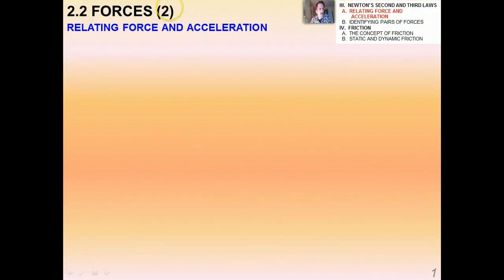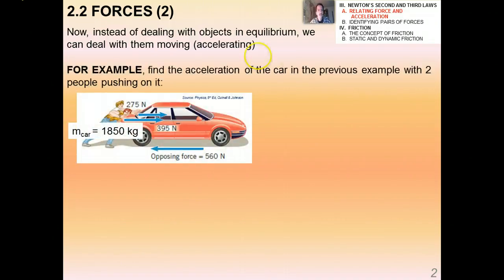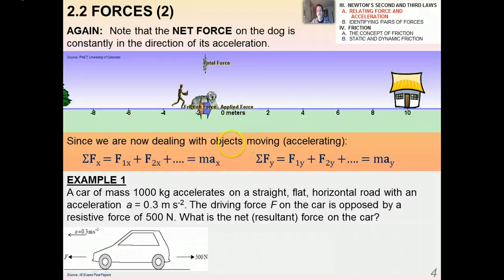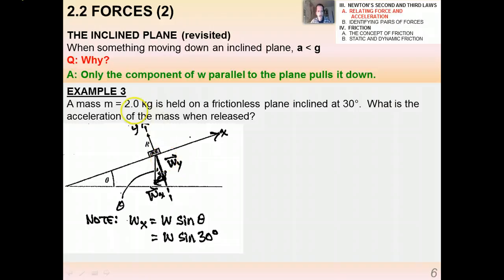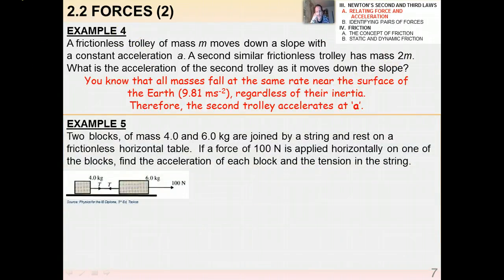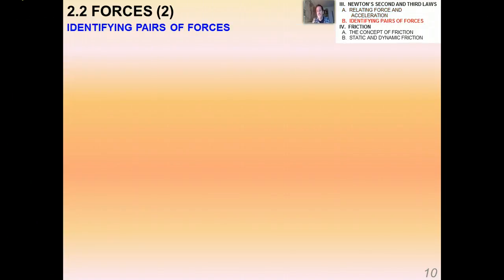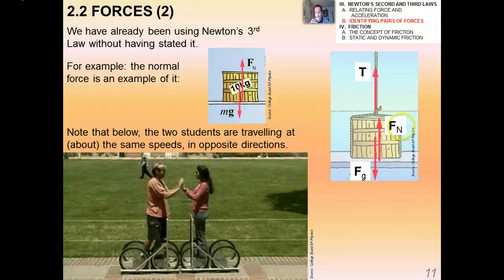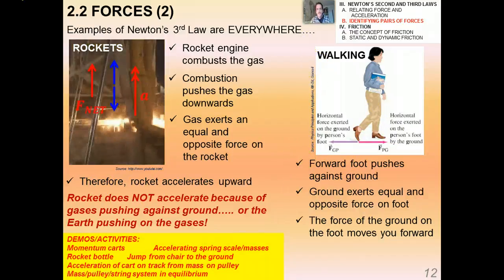2.2.3 Newton’s Second and Third Laws (1-12)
IB Physics lecture on relating force and acceleration (Newton's Second Law), momentum, and identifying action/reaction pairs of forces (Newton's Third Law).